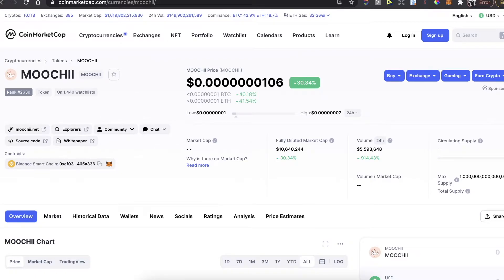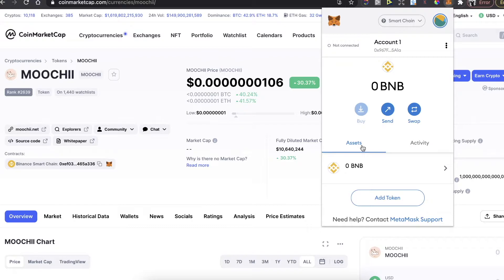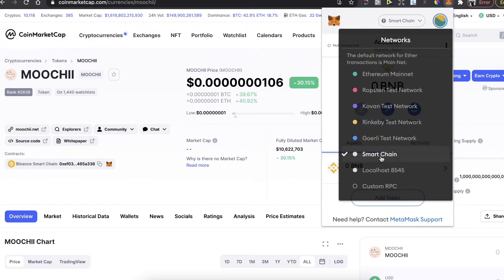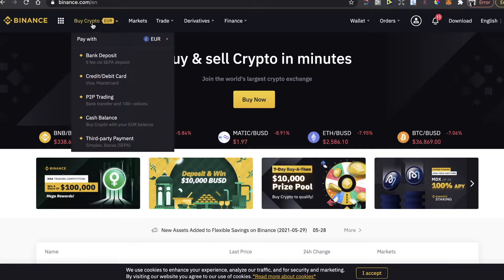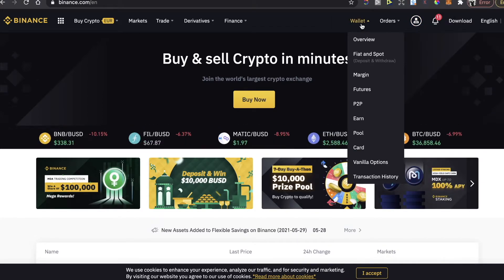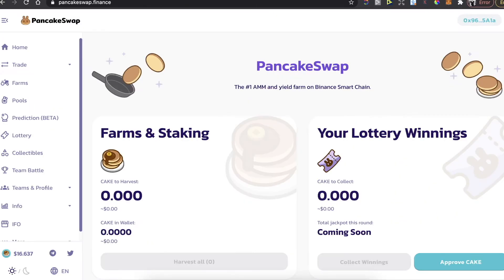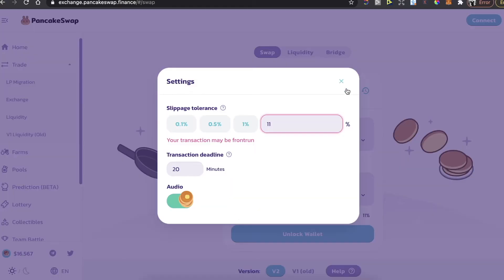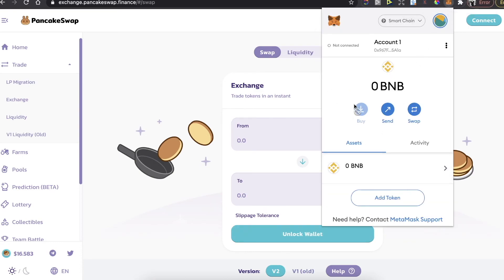How To Buy MOOCHII Coin On PancakeSwap & MetaMask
In this video I will show you how to buy MOOCHII coin on PancakeSwap!